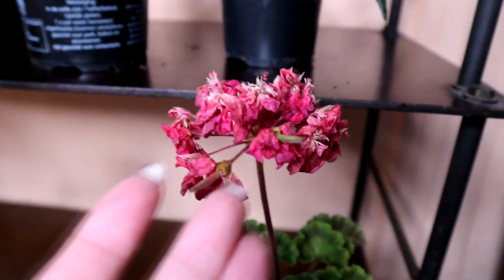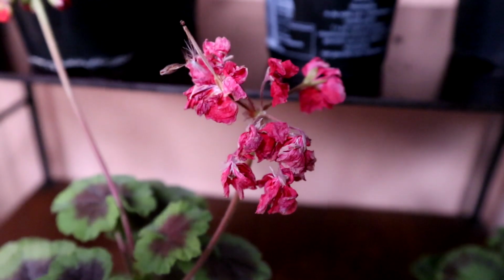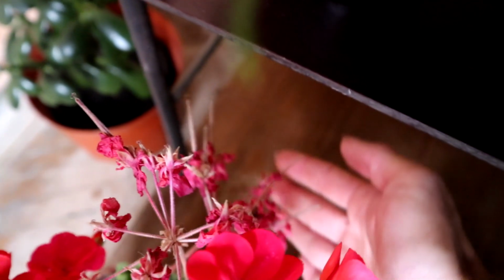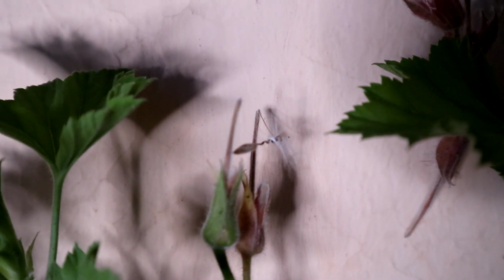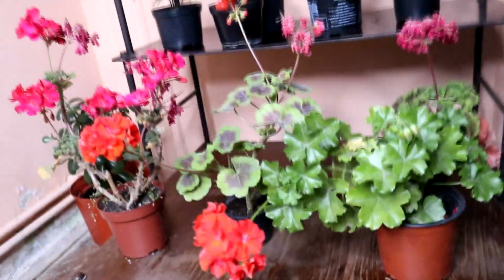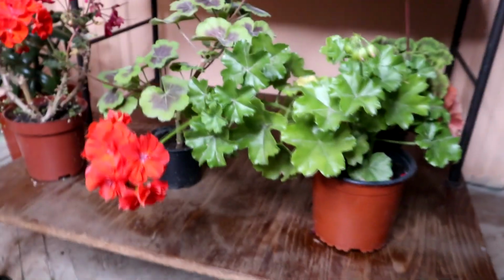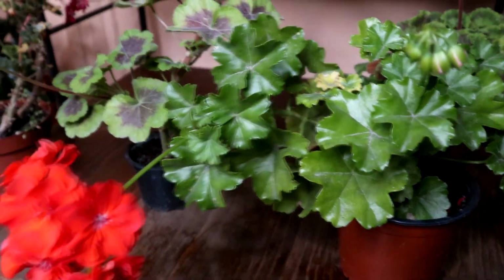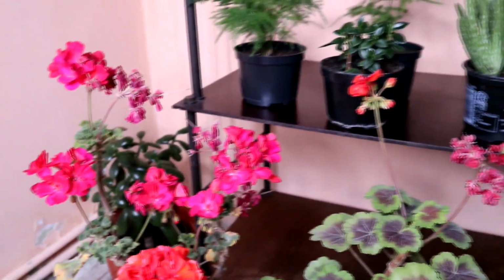What we know about geraniums? Geraniums from seeds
In this video I want to show you how I managed to grow beautiful geranium plants from its seeds. Here is step by step visualization how everything is going to an end result. Hope it will be helpful.
Address
0x876a75dc593fd803b7447cb0dd1ed1631d864c95
Send only USDT to this deposit address.
Ensure the network is Ethereum (ERC20)